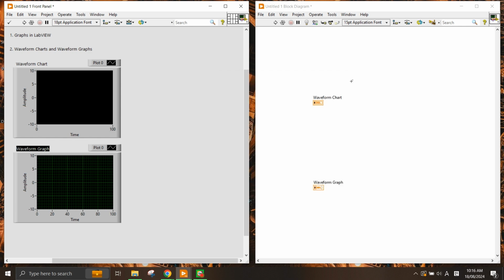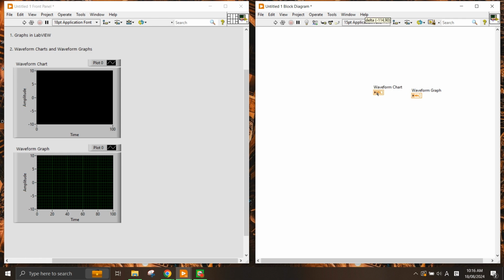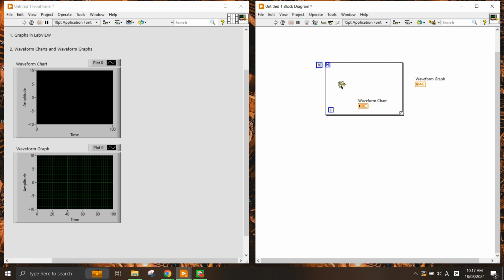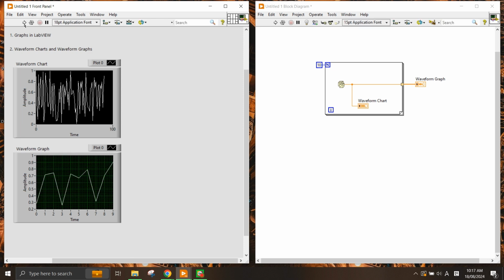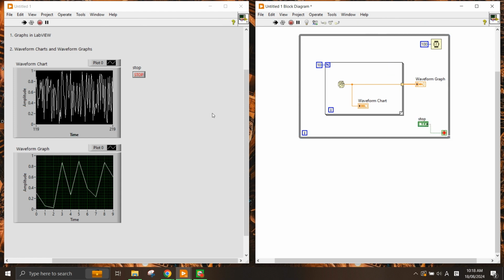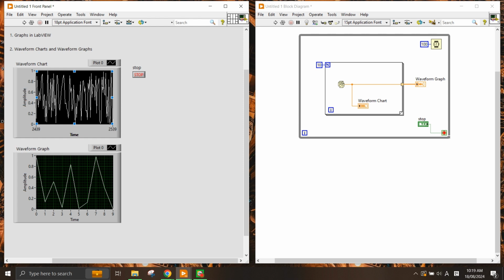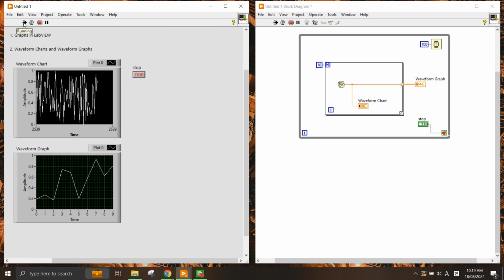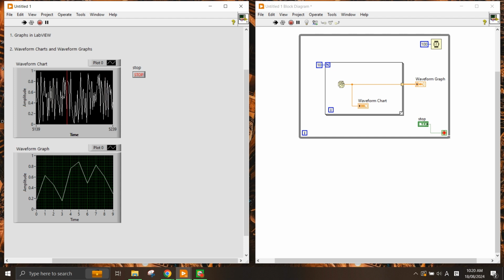Simple Waveform Chart and Waveform Graph in LabVIEW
This video shows common graphs used in data acquisition and how to use them. Waveform Charts and Waveform Graphs are useful for data visualization. However, these two graphs are distinct from one another and certain cases can be considered when using them.